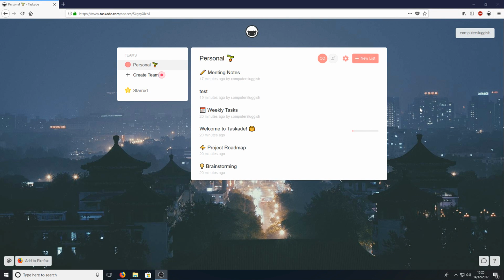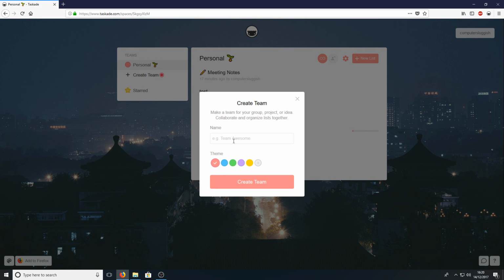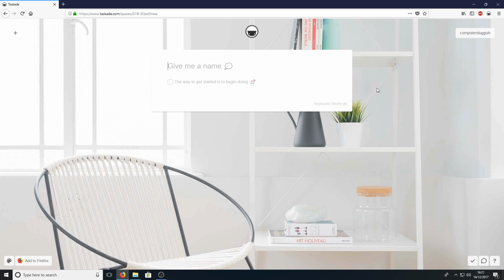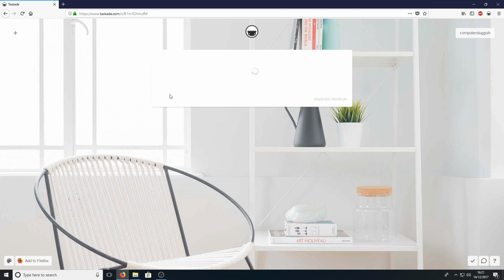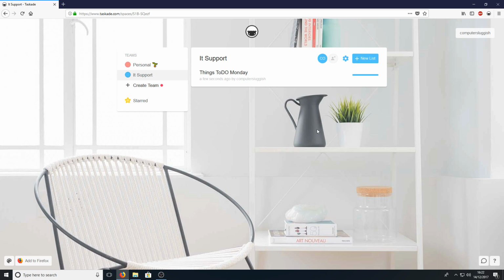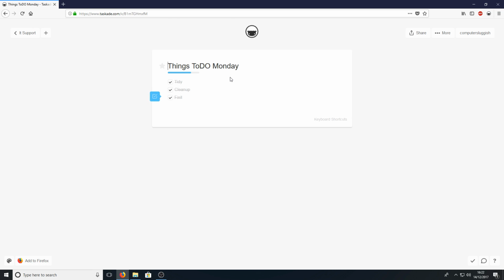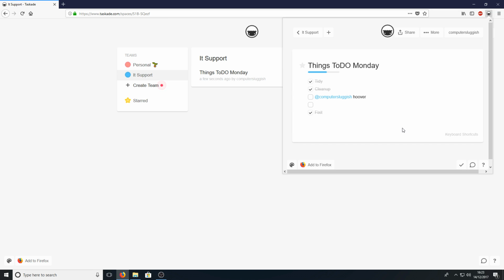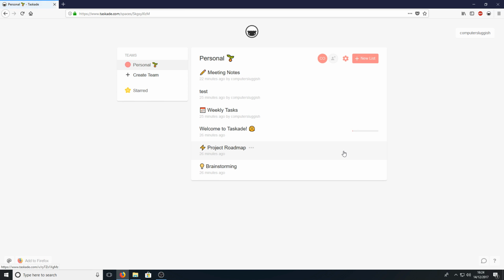Taskade Review | Create Tasks Easily & Assign Them To Friends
In this Tutorial we will be taking a look at a website called Taskade it allows you to create tasks and assign them to people and you can also use the website just to add notes they have an app and web browser plugins making life a lot easier.